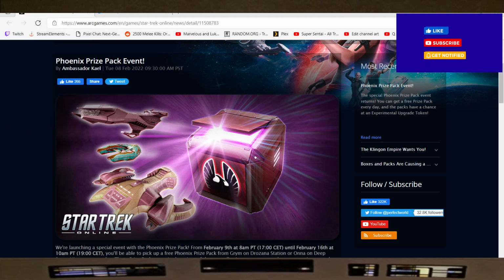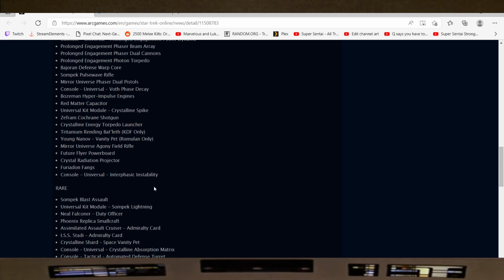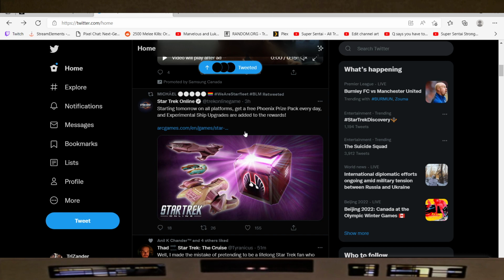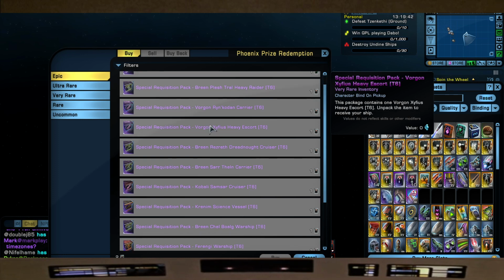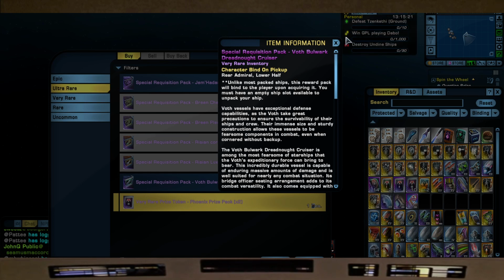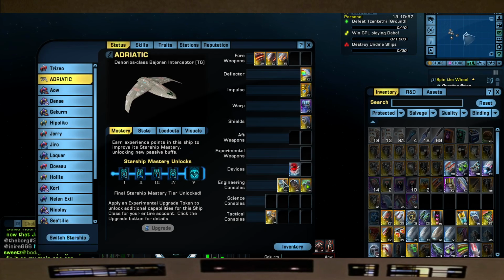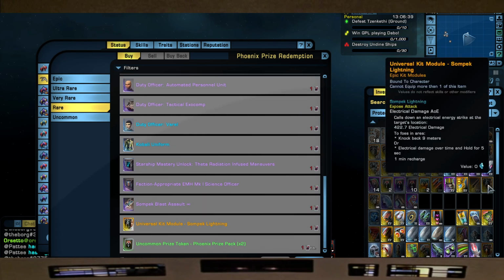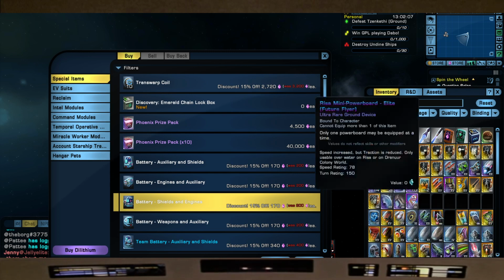WHAT PHOENIX PRIZE PACK ITEMS TO GET! - PS4 / X BOX 1 / PC Recommendations - STAR TREK ONLINE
Captains 07

Just wanted to show you where to get the prize packs & also give my recommendations on what to get especially newer players.

I have a new Playstation 4 account and this will definitely help that account get some upgrades.

I give my 2 ECs along with some tips for this Phoenix Prize Pack Event.. You get ONE free pack daily and who knows!

Let us know what you ended up getting!

LLAP